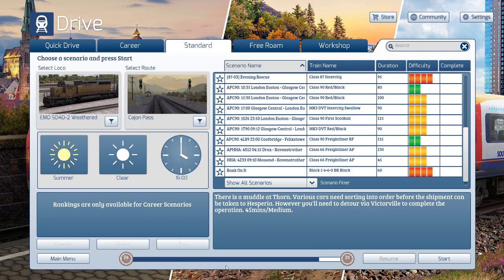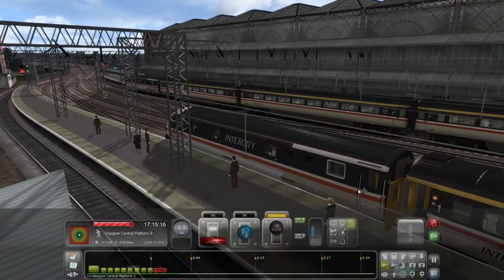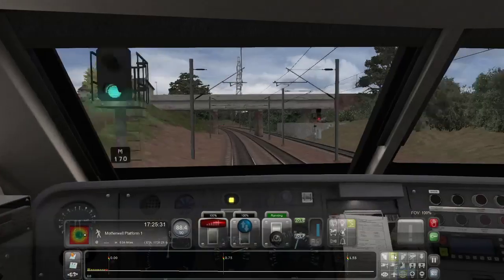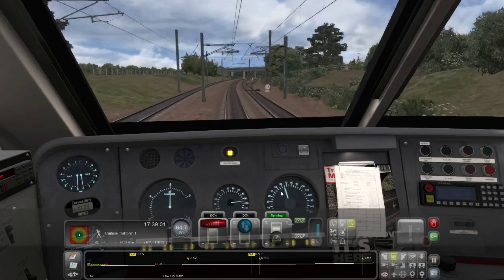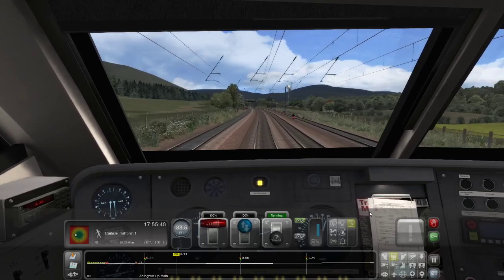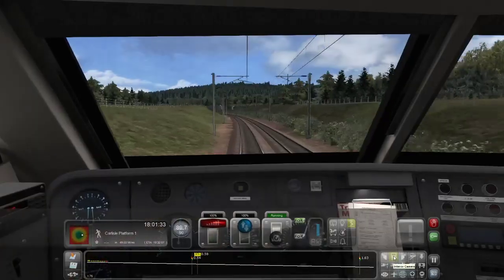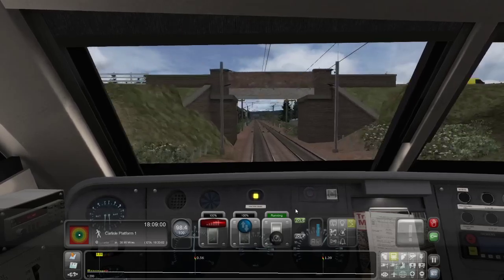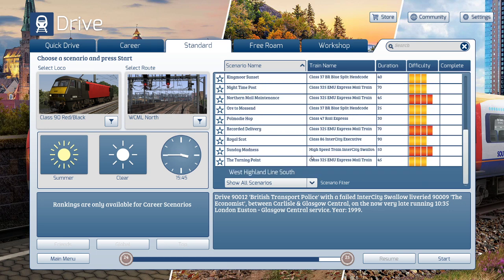Train Simulator 2020: Glasgow Central - Carlisle, Intercity 90014 'The Liverpool Phil' /82109, WCML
Hello and welcome to another film from Train Simulator 2020 where today we are taking an Intercity 90/MK3 set from Polmadie Depot to Glasgow Central and then down the West Coast Mainline to just outside of Carlisle passing several trains along the way. The reason why I say just outside of Carlisle is because the AI decided to have a bit of a moment as I was a few miles out which I didn't see coming, plus I didn't even see the incident that happened at the time either which just adds to the mystery. Either way this was very enjoyable and one of the few Armstrong Powerhouse packs that I have brought and used on this game. However please note that I won't be adding all of the packs simply for the fact that some of the trains that they cover I would only be using once or twice at a push so it wouldn't be worth it paying for an enhancement that I'm not going to get the full experience out of.

My next router will once again be long the northern section of the West Coast Mainline where we will be taking the Caledonian Sleeper from Carlisle to Glasgow Central worked by the First Scotrail liveried class 90 which hopefully will go a tad smoother than this journey.

If you would like to help support the channel you can do so by donating to the paypal link found down below, any and all funds from there will go straight back into the channel to help better the content not only from this but from other projects in the pipeline.